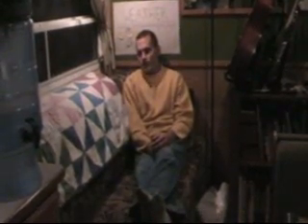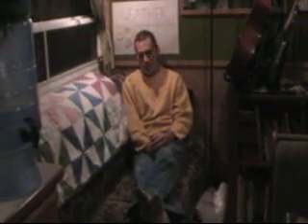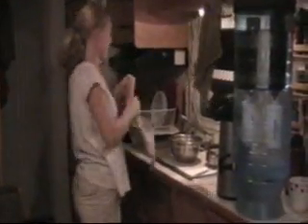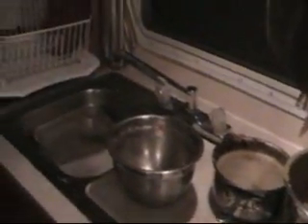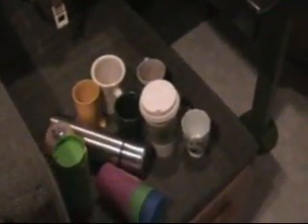living in small spaces ~ our living area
Part two of our series on how we live in a small home - a 31' bunk house camper.